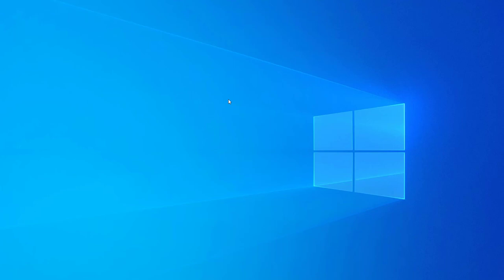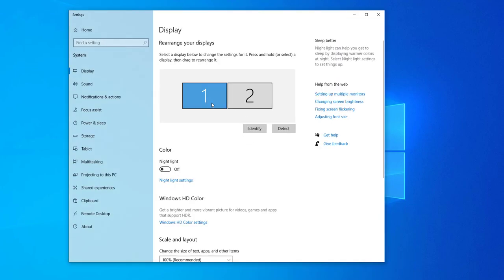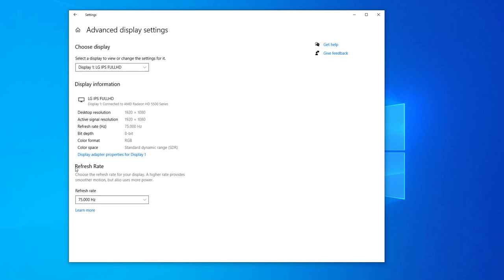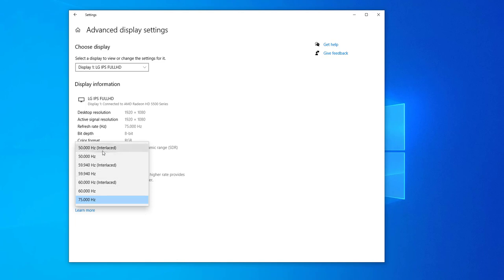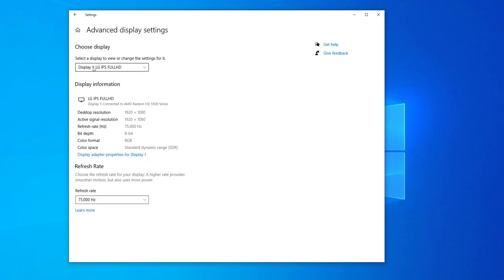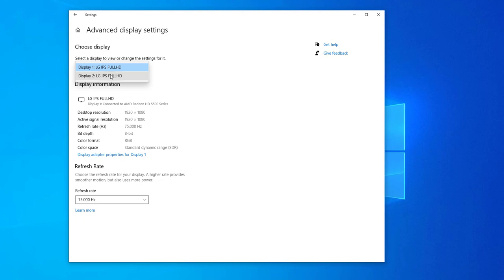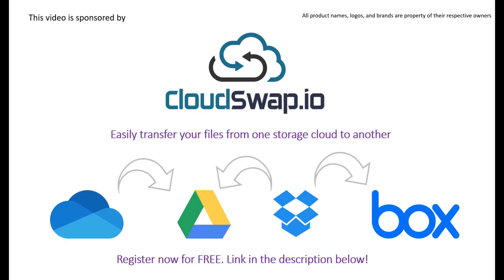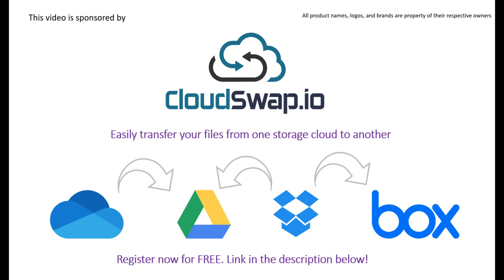HOW TO CHECK AND CHANGE YOU MONITOR REFRESH RATE - HERTZ - HZ | WINDOWS 10 / WINDOWS 11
Cloud to Cloud Migration.

✅ File Transfer Dropbox to Google Drive
✅ File Transfer Google Drive to Dropbox
✅ File Transfer Google Drive to Box
✅ File Transfer Box to Google Drive
✅ File Transfer Google Drive to OneDrive
✅ File Transfer OneDrive to Google Drive
✅ File Transfer Dropbox to Box
✅ File Transfer Box to Dropbox
✅ File Transfer Dropbox to OneDrive
✅ File Transfer OneDrive to Dropbox
✅ File Transfer OneDrive to Box
✅ File Transfer Box to OneDrive

HOW TO FIND, CHECK AND CHANGE YOU MONITOR REFRESH RATE - HERTZ - HZ | WINDOWS 10 / 11